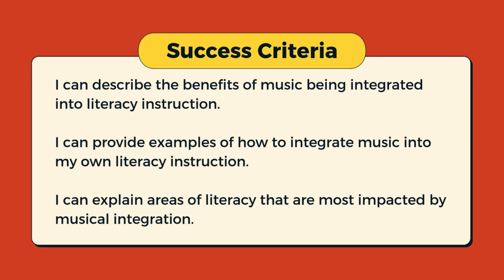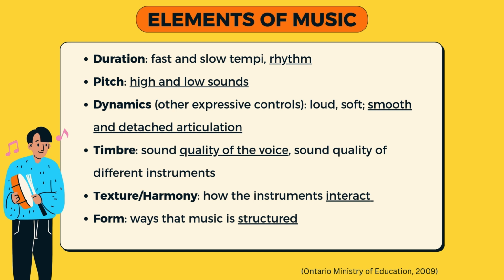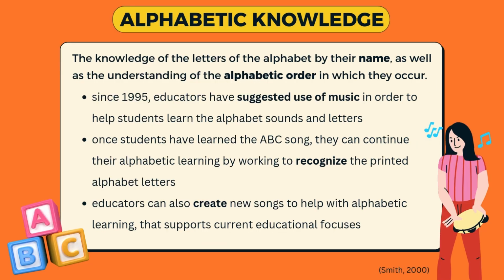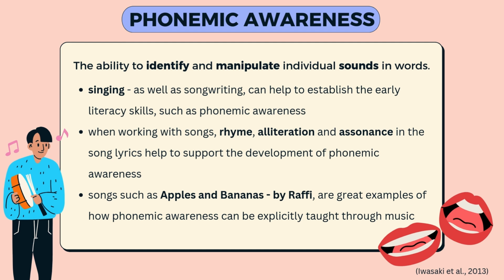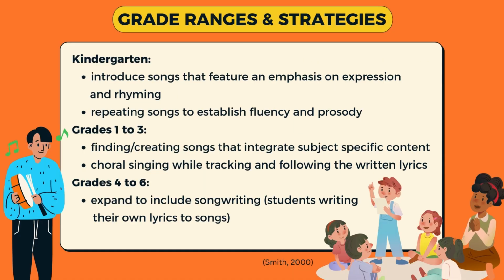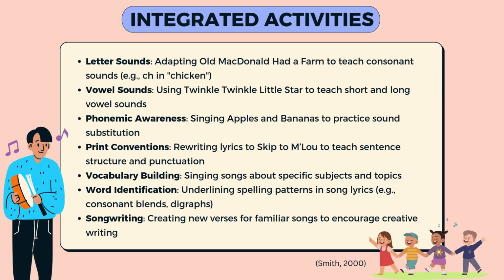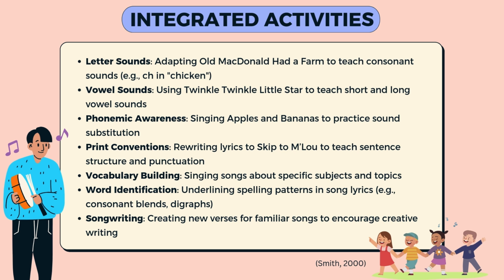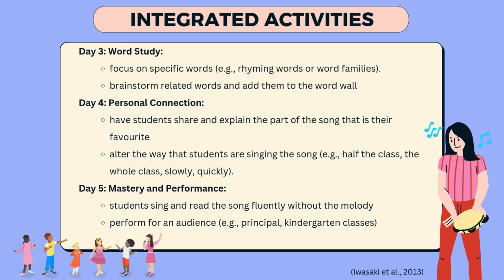Language and Music A Harmonized Approach to Instruction Michael Paolucci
A webinar discussing strategies to integrate music into literacy and language instruction.